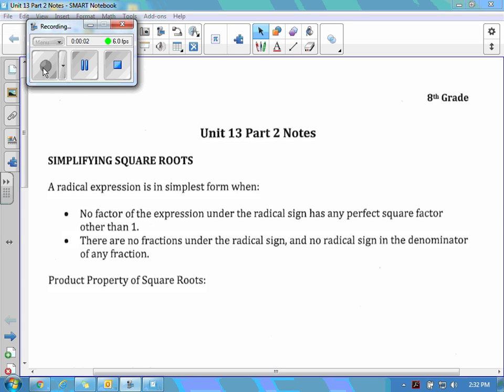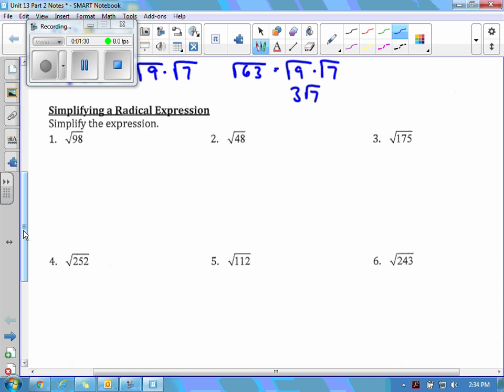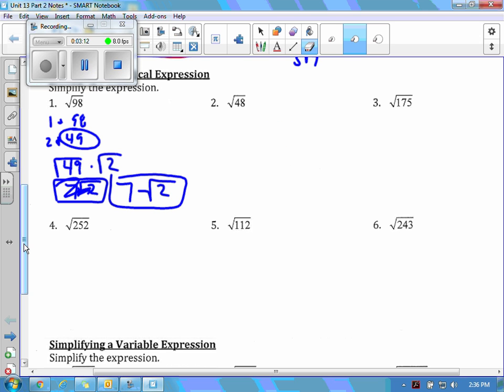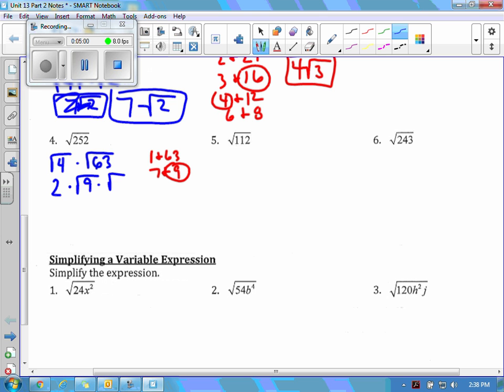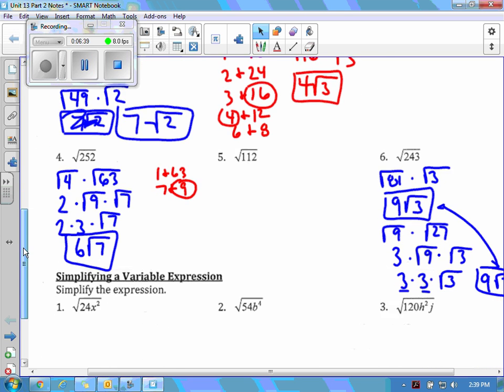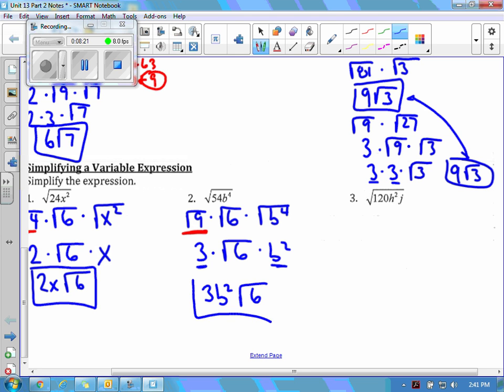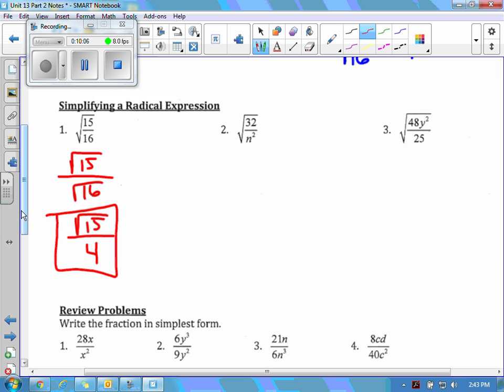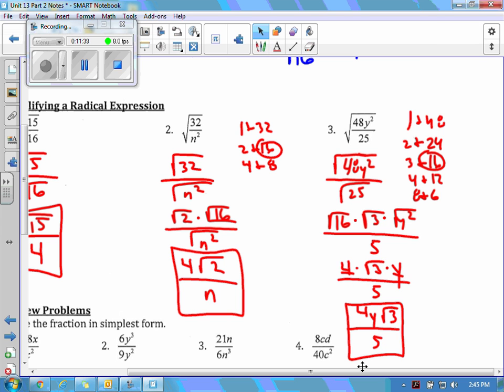Unit 13 Part 2 Video